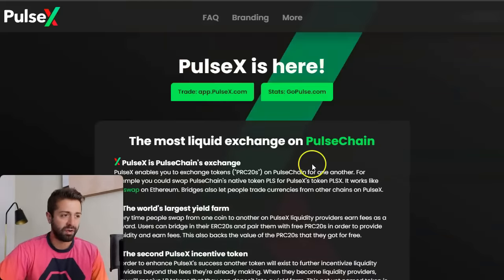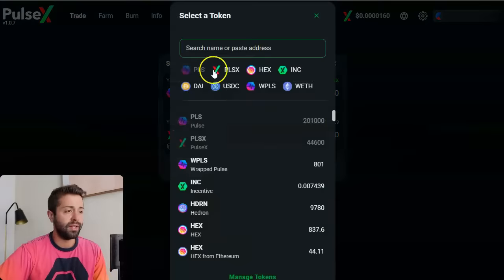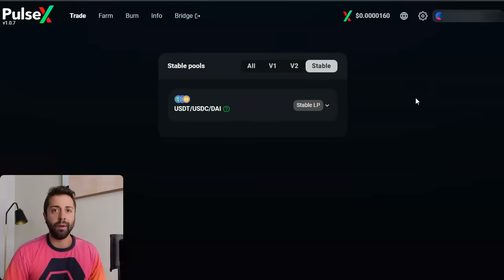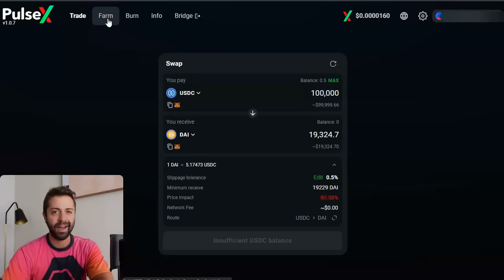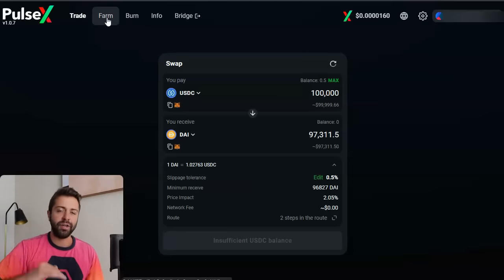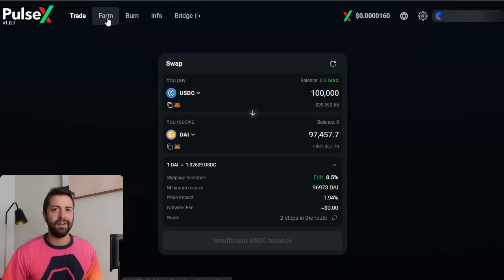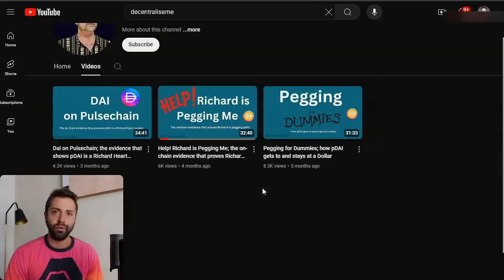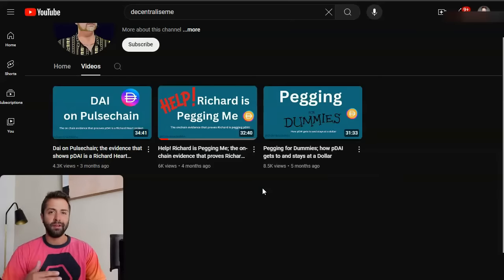The Reality Of The PulseX Update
🚀 Get 1000 free PLS for gas when you Bridge ETH into Pulse

✅ Get the confidence to do crypto right (if you're new to crypto, this course is for you)

📈 Get the best Crypto Portfolio tracker on web or mobile (HEX and PulseChain ecosystem)

💻 Become a creator, save thousands of $ and hours with AI! These are my favorite tools I use:
📲 auto-generate b-roll, captions, music, and more: